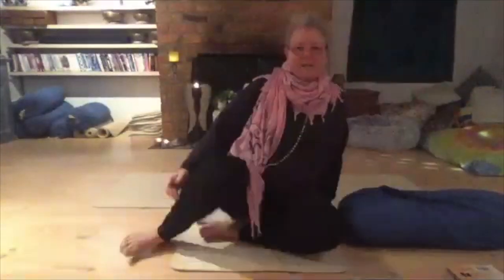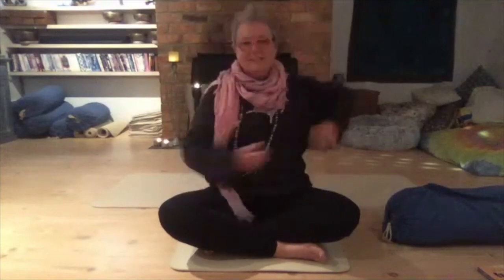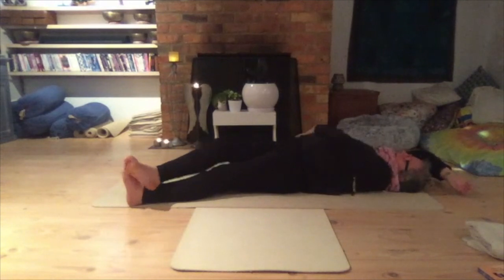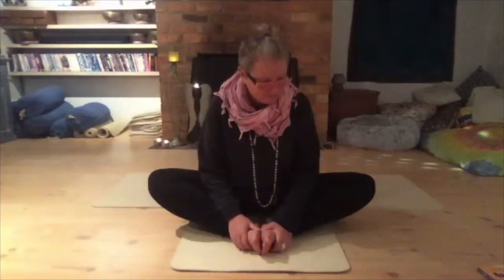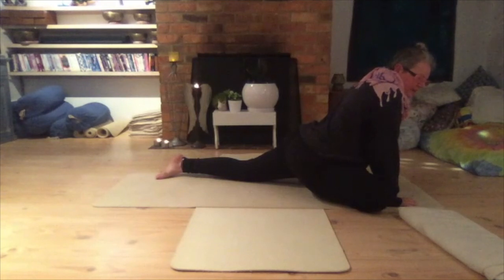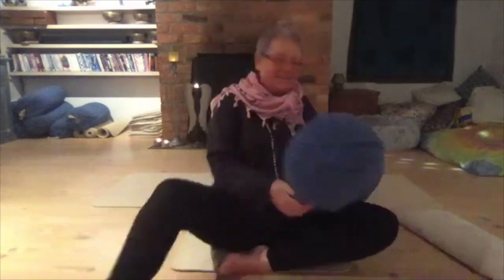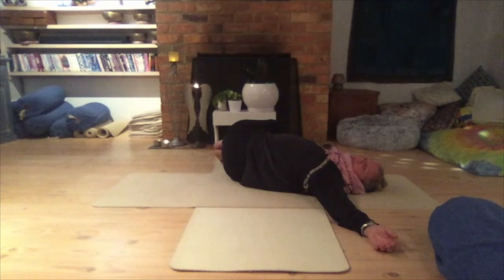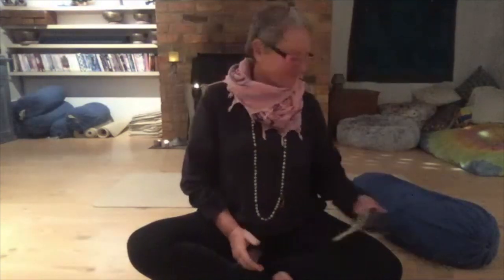YinYOGA - Wood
Yin is a mindful form of YOGA designed for you to feel your asanas, flow with your breath and find your silence.

Yin Yoga stretches and targets both the deep connective tissues between the muscles, and the fascia throughout the body. The physical aim is to increase circulation in the joints and improve flexibility as the poses stretch and exercise the bone and joint areas.

During Yin Yoga there is the potential to become more aware of the body/mind connection as we feel physical sensations and notice thoughts arising and drifting by. We may even find ourselves asking the question 'If I am not my mind then who am I?'.